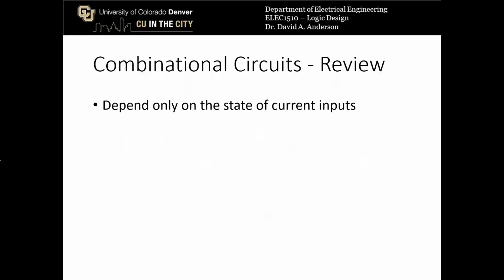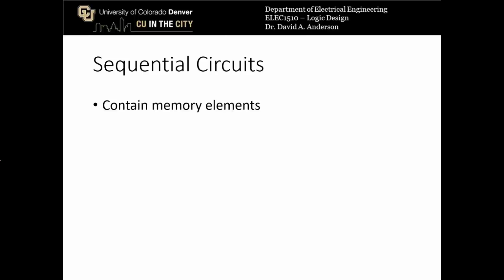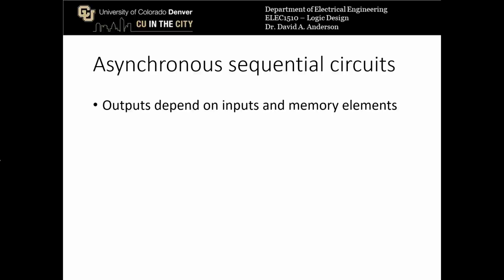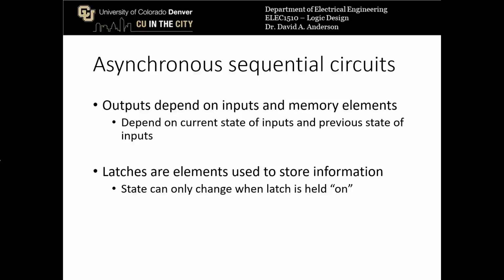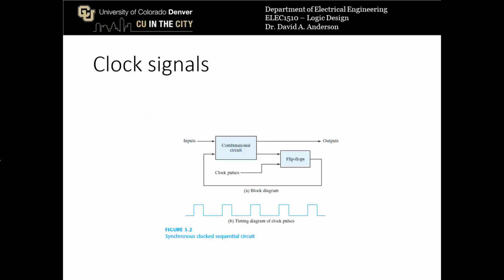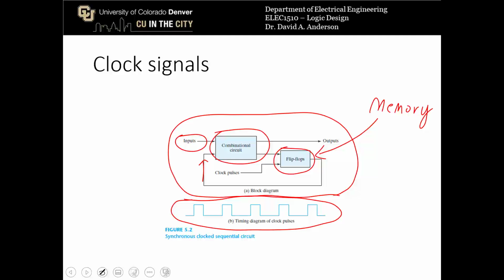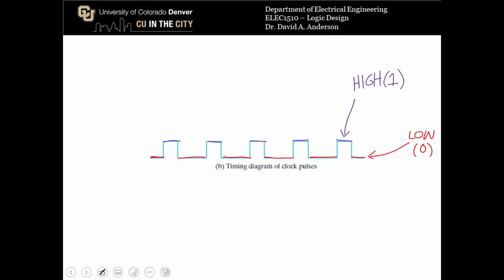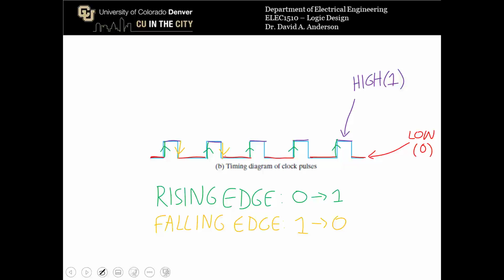Digital Logic Fundamentals: Sequential Circuits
An overview of sequential circuits, mostly terminology. Part of the ELEC1510 course at the University of Colorado Denver, taught in fall of 2020!